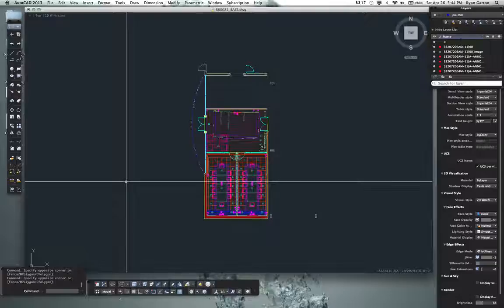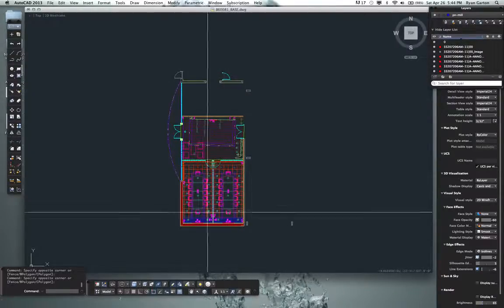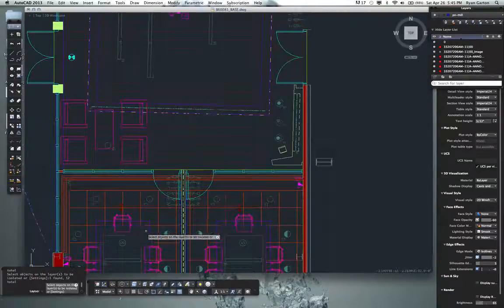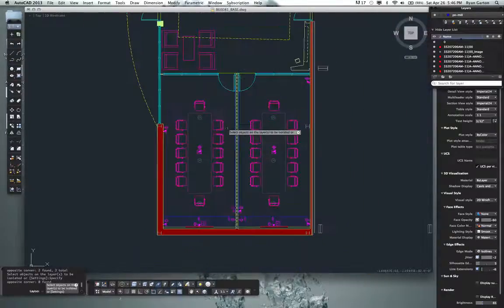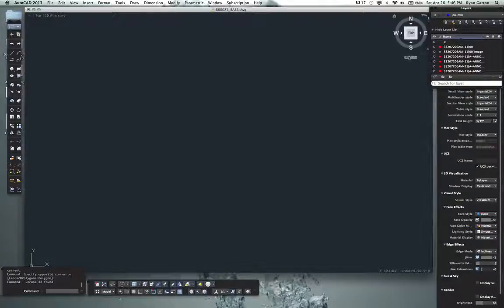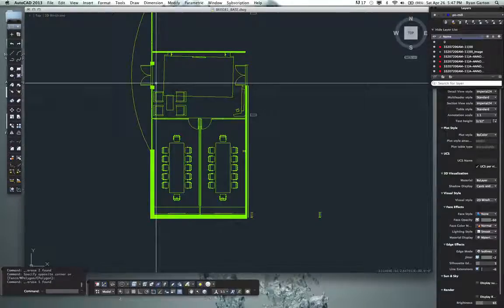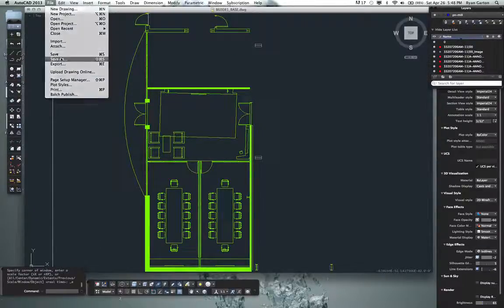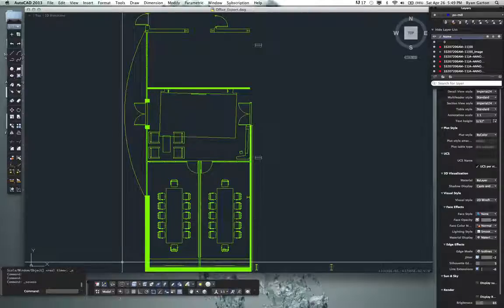SKP WK 5 Video 1 AutoCAD Prep for SKP